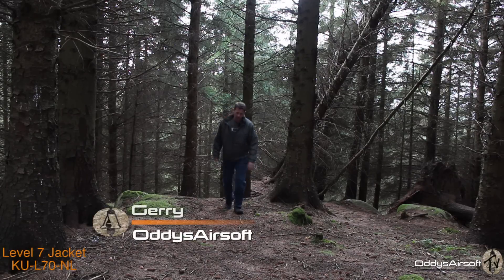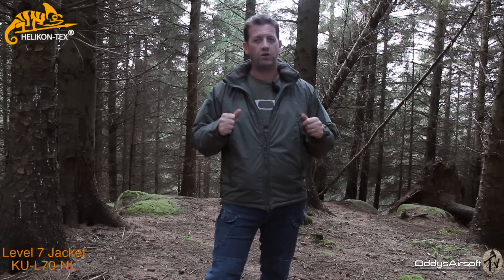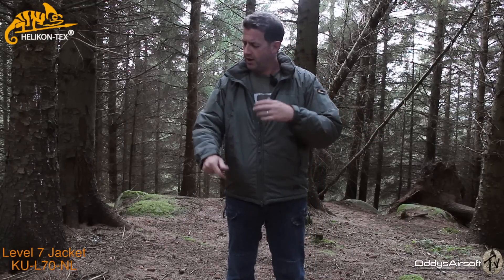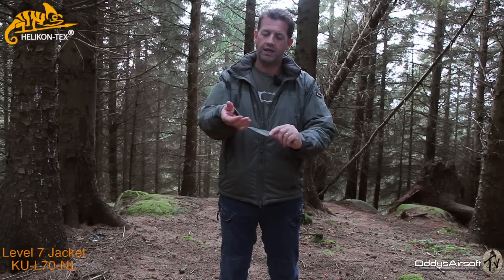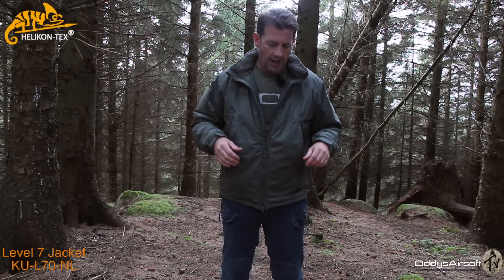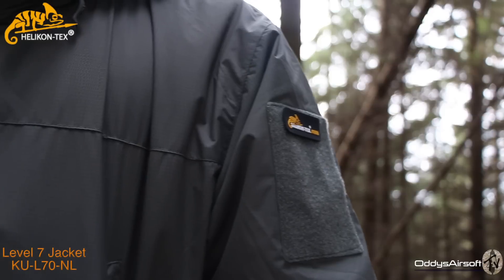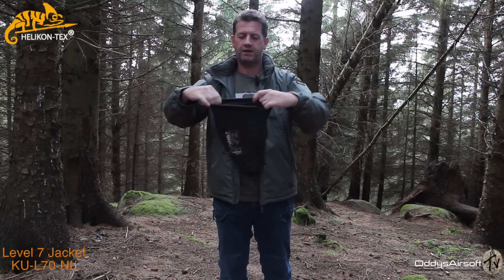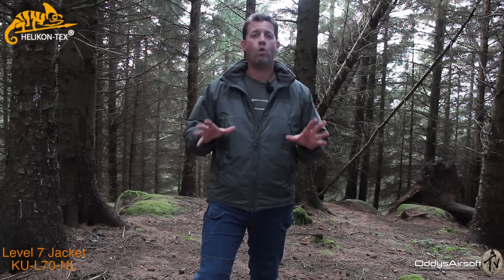Helikon Level 7 Extreme Cold Jacket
Product code: KU-L70-NL
Name: Level 7 Winter Jacket
Raw material: Climashield® Apex™ insulation (100 g/m2 for body, 67 g/m2 for hood)
Nylon ripstop outer layer
Sizing: S-XXL

The LVL 7 is a fully insulated outer layer. Hydrophobic properties of Climashield® Apex™ keep user warm and dry in extreme cold weather conditions. If exposed to moisture, textile dries immediately. Nylon outer layer provides durability, secures insulation material and provides crucial wind and water resistance without blocking the breathability. Helmet-compatible hood can be easily adjusted by drawstrings hidden in chest pockets. High, soft fleece lined collar keeps vital body parts warmed. Two chest pockets are lined with fleece to provide protection against frostbite. LVL 7 is highly compressible – can be stuffed in a pack or cargo pouch, without any damage to its properties.

Features:
Keeps the user warm even when wet
Climashield® Apex™ insulation (100 g/m2 for body, 67 g/m2 for hood)
Full front neck-to-waist two-way YKK® zipper with wind flap and chin guard
Lightweight and compressible
Compression pack included
Helmet-compatible, foldable hood
ID Velcro panels on biceps
Outer chest pockets with D-Rings and device slots
‘Dry’ internal pocket for documents and other personal belongings
Side mesh pockets inside for drying and warming wet items
Adjustable hook-and-loop cuffs
Elastic corded bottom with quick-locks for individual fit
YKK® zippers
Check em out at Helikon